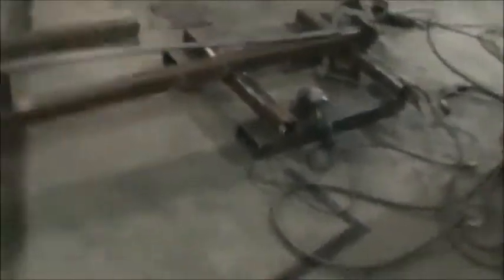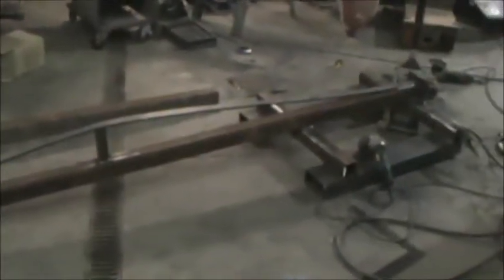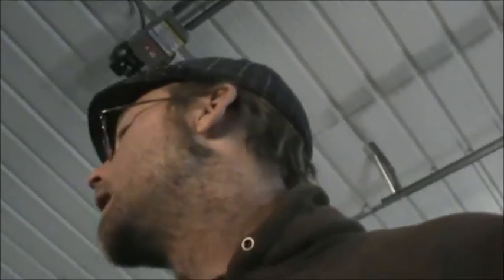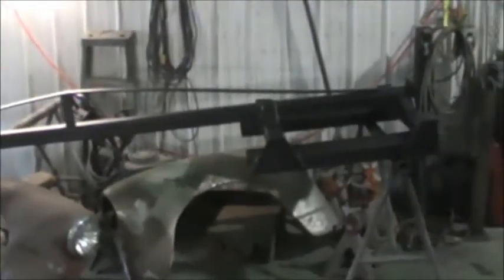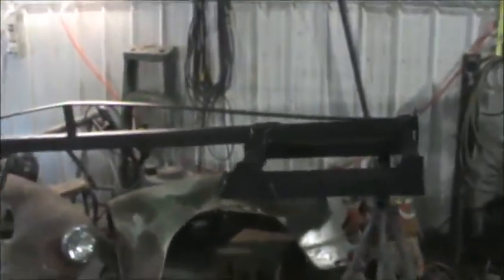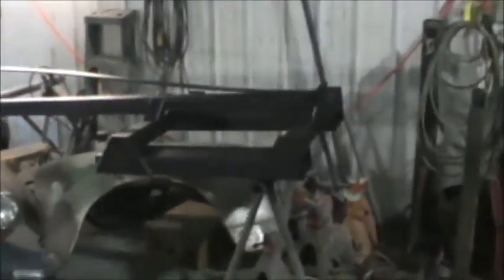Fabrication of a Truss Jib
We build a little bit of everything around here. This is a quick look at our first attempt at a "truss jib" for our framer buddy.